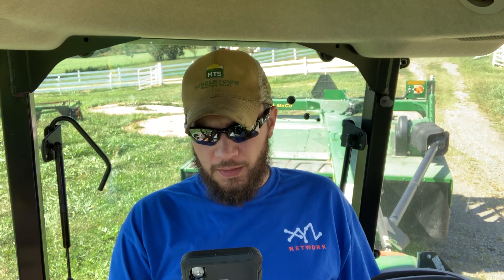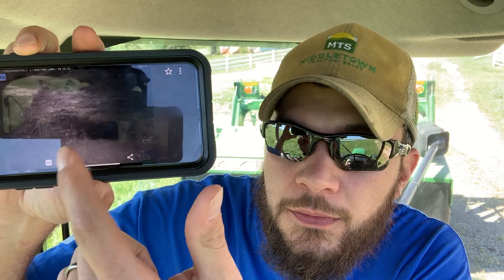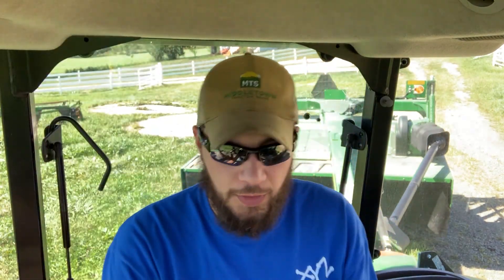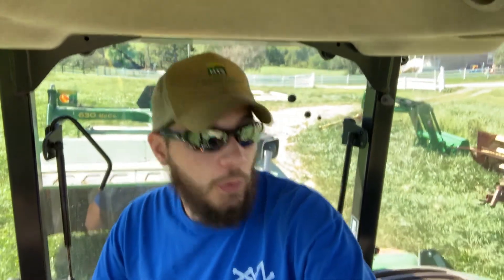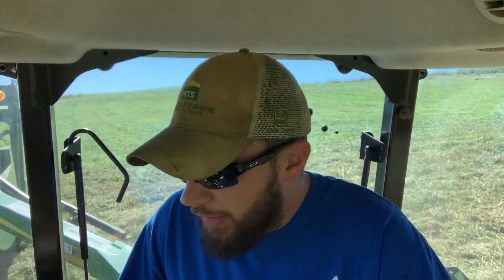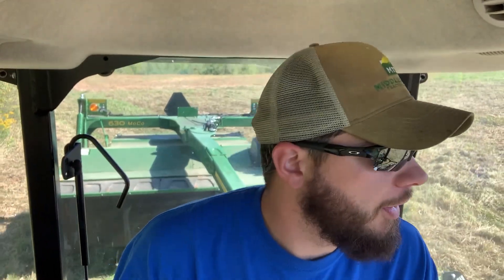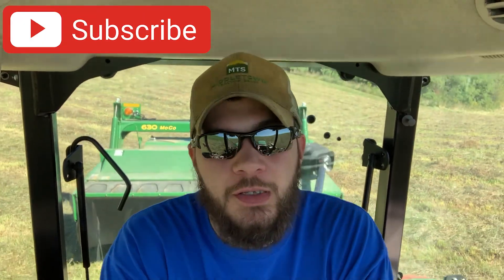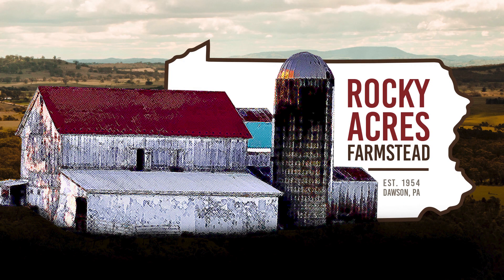Last Of Hay Season 2020! Third Cut Hay!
Finally crossing the finish line of Hay Season 2020! follow along as we take third cutting off of a couple of our fields!

Welcome to Rocky Acres Farmstead! This channel is about a simpler way of life. We are a small, family-oriented farm that raises chickens, goats, and steers. This is about making it with the resources at hand while loving the fruits of your labor. Please join us on our journey.

Thanks to Cole! @Colethecornstar

Live Videos!

Farmstead Review Videos!